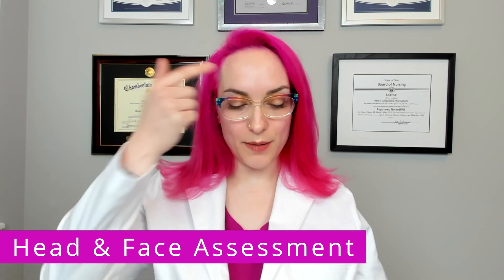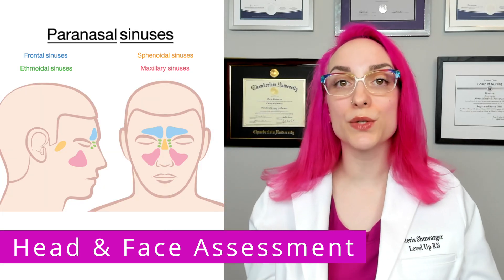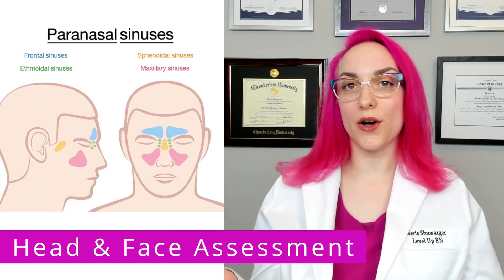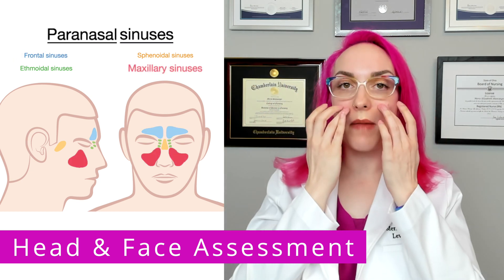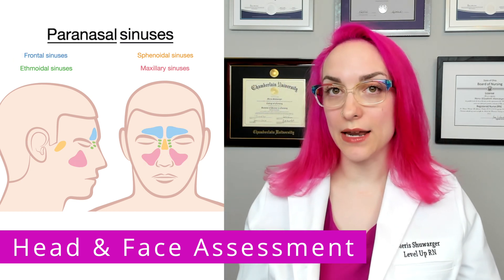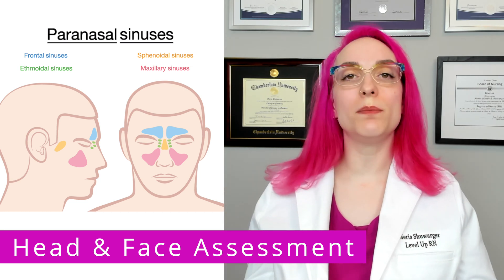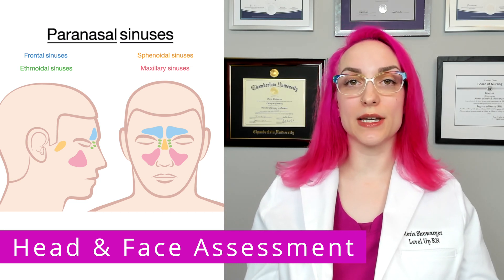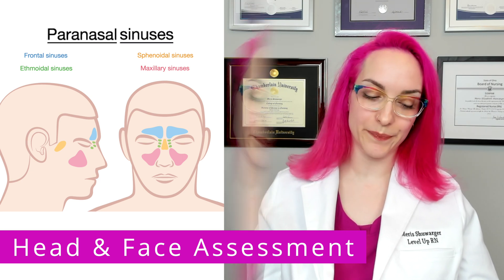Head & Face Assessment - Health Assessment for Nursing Students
Meris Shuwarger, BSN, RN, CEN,  TCRN, TCRN, covers Head & Face Assessment. The Health Assessment for Nursing video tutorial series is intended to help RN and PN nursing students study for nursing exams, including ATI, HESI, and NCLEX.

00:00 What to expect - Head & Face Assessment
00:20 Head & Face components
01:00 Sinus Palpations
01:26 TMJ -Temporomandibular Joint
03:54 Cranial Nerve Assessment